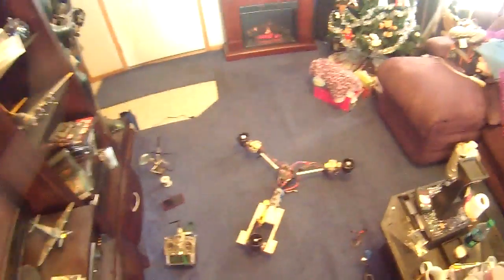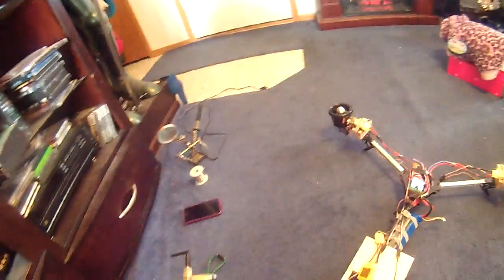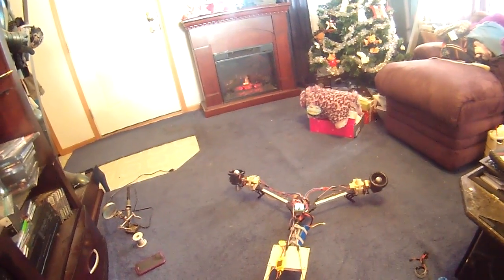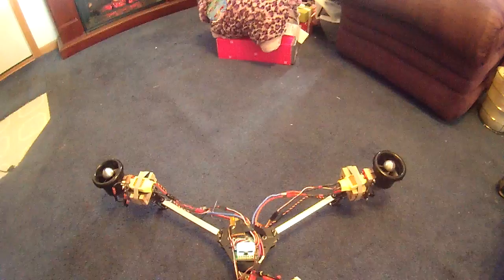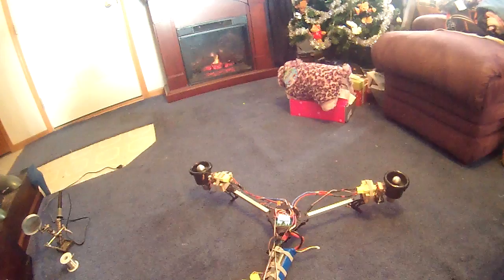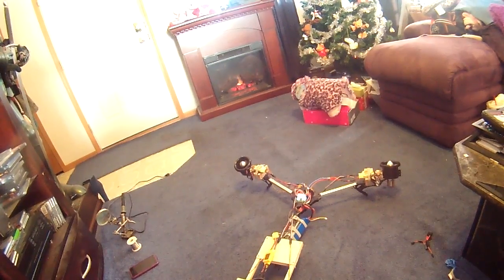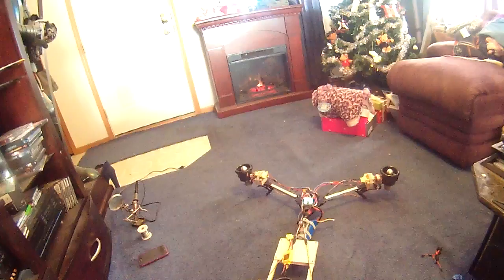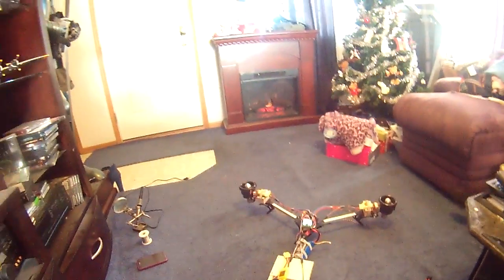small ducted fan tricopter test1.MOV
This is a test bed machine for a much larger project I am working on. The purpose for this machine is to work out any issues design wise before completing construction of the bigger one. Flight control board is a KK 2.0 LCD